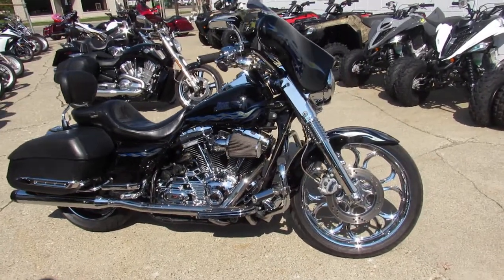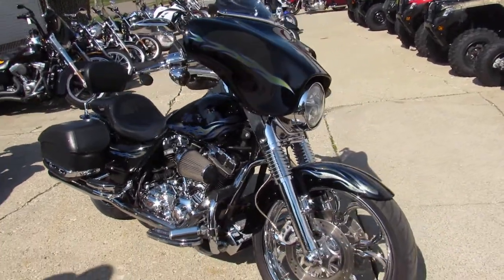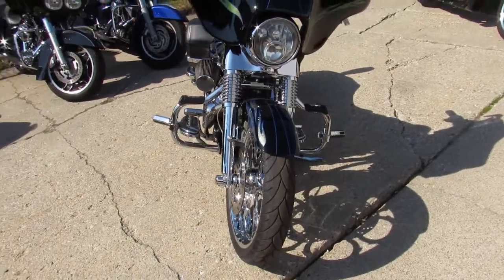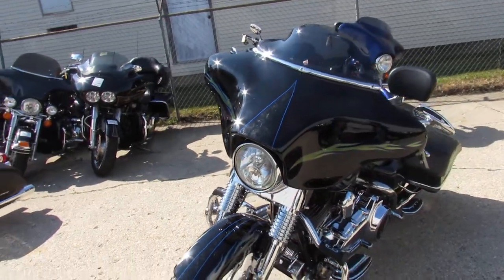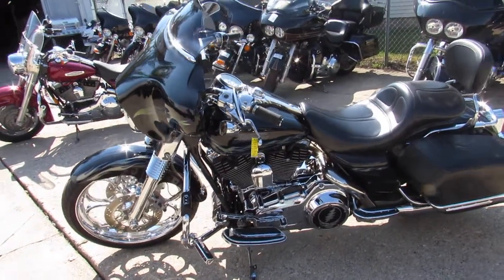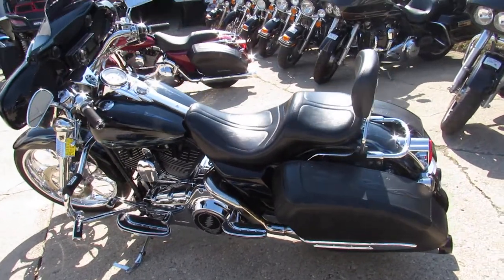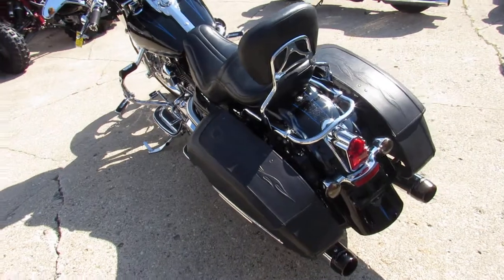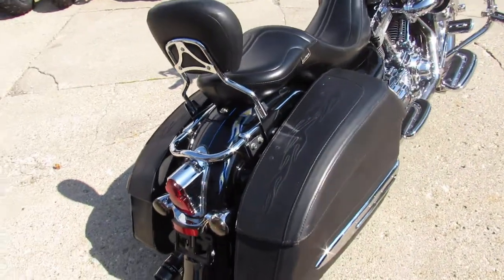Used 2007 Harley FLHRSE for sale in Michigan U4899